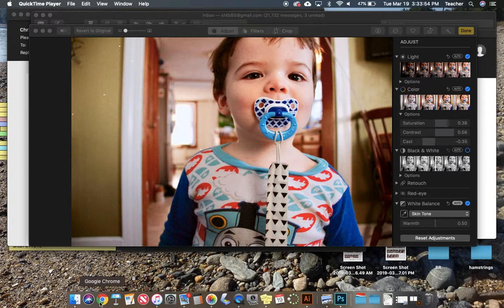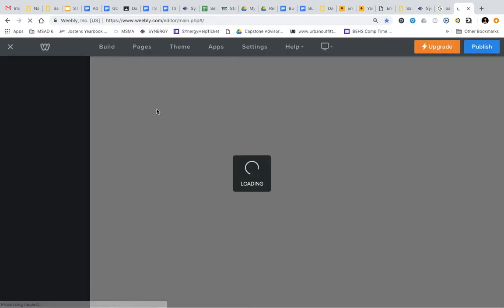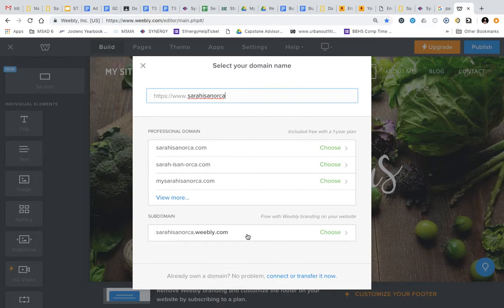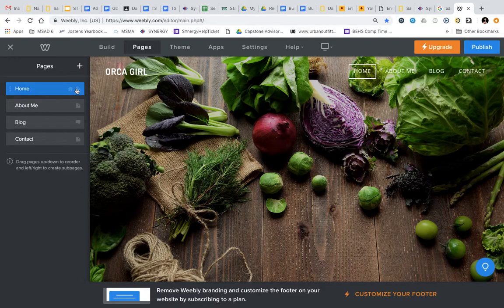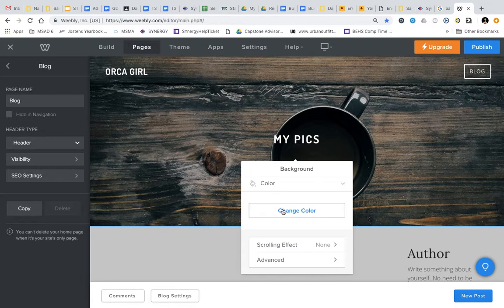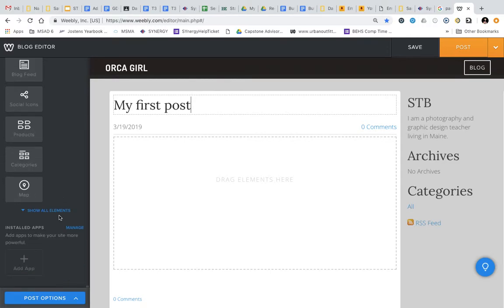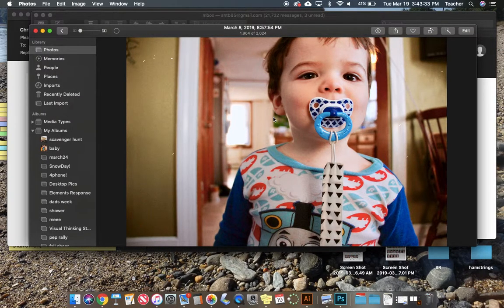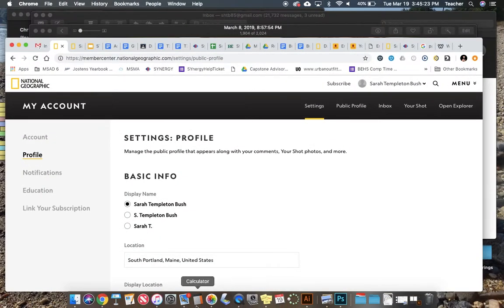Creating Weebly Site from Scratch